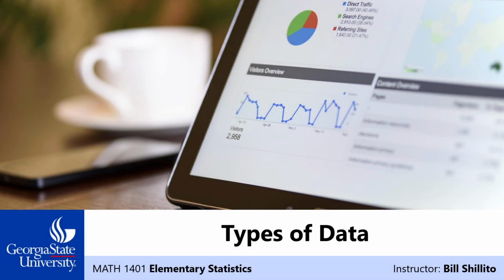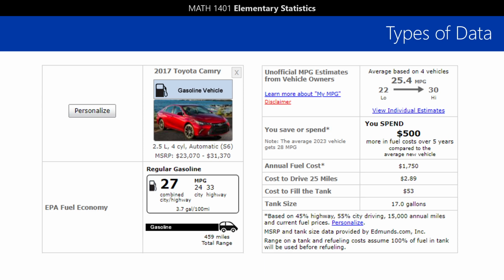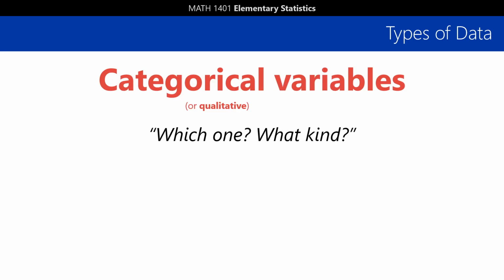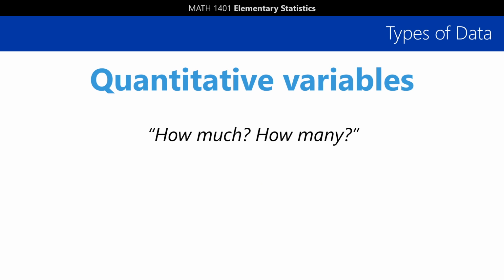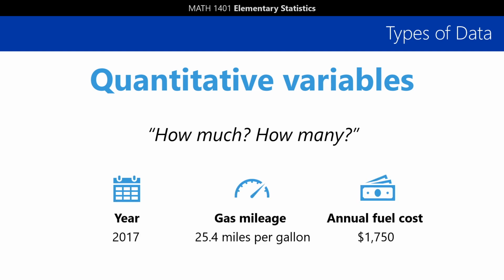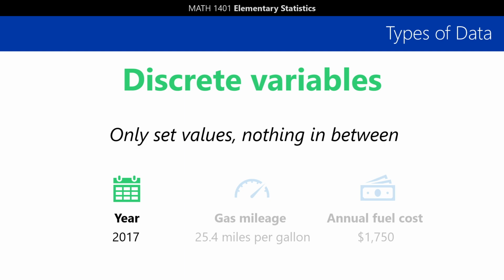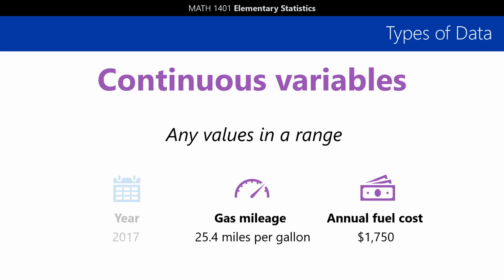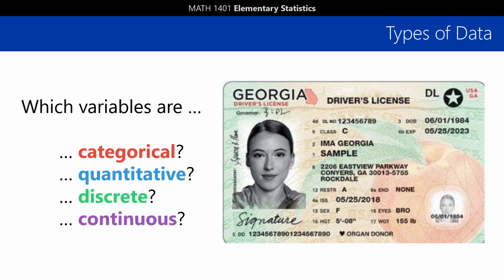[MATH 1401 Elementary Statistics] Types of Data